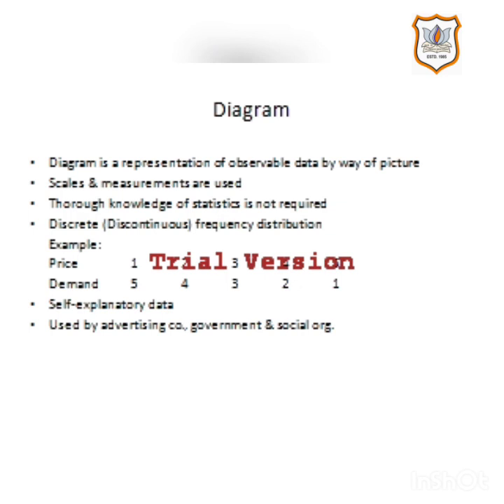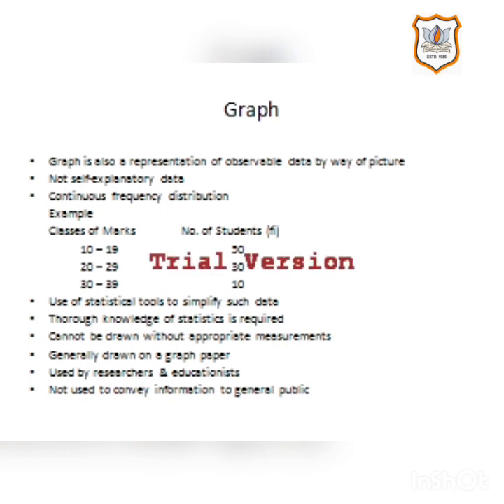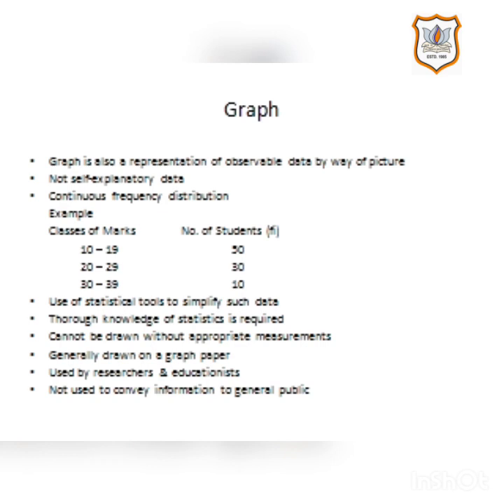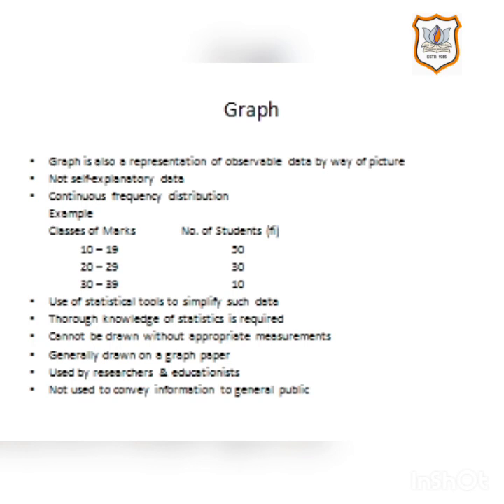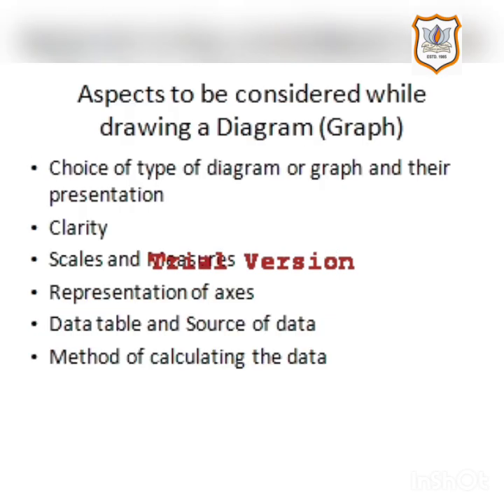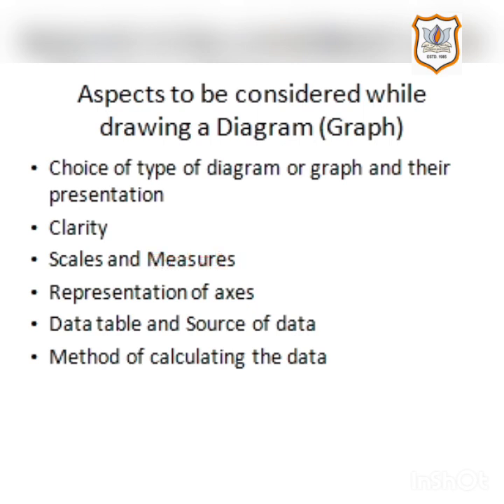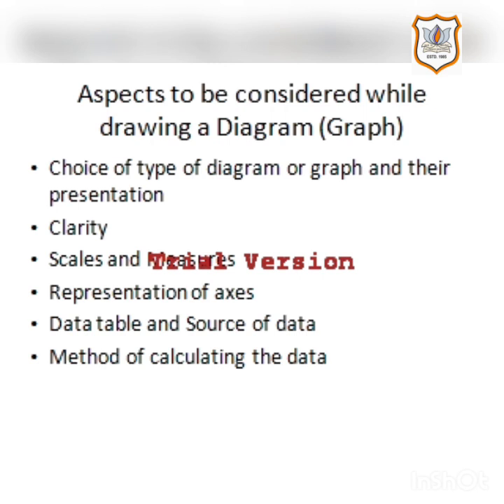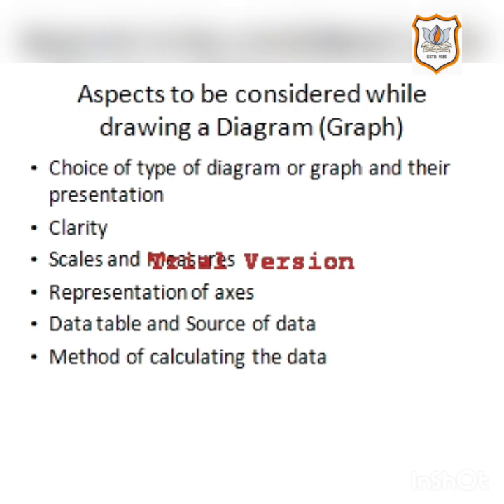Std 12 Economics Ch-1